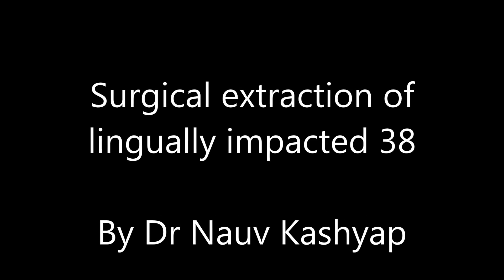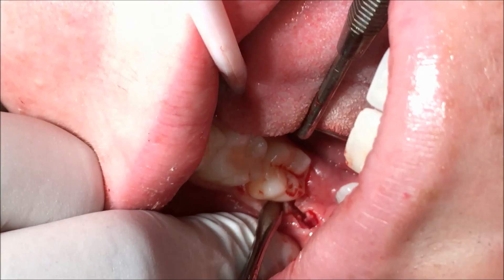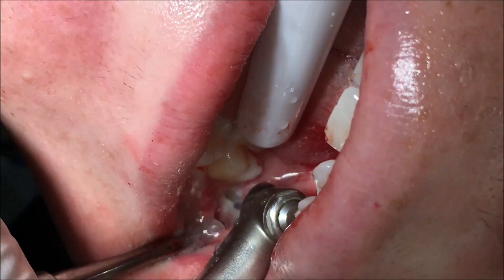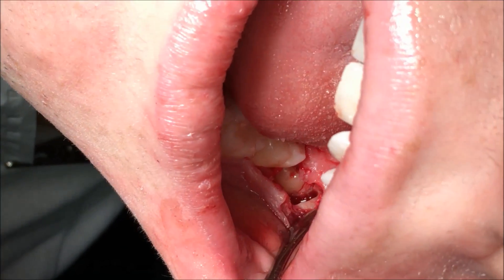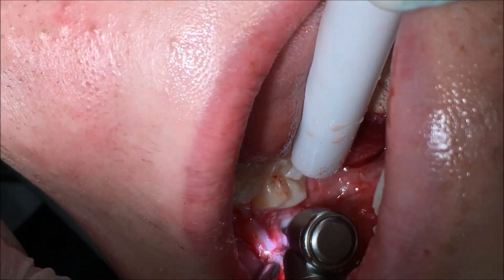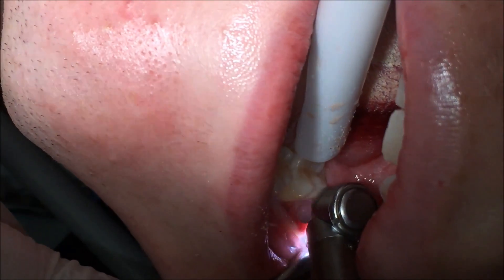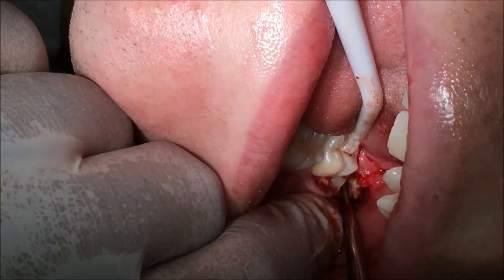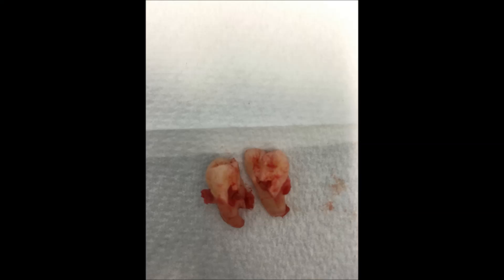Surgical extraction of lingually impacted 38 - Dr Nauv Kashyap.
Dr Nauv Kashyap makes surgical wisdom tooth videos regularly. Lingual impactions are generally more difficult but the same principles apply. This wisdom tooth extraction was done in Ipswich, Qld